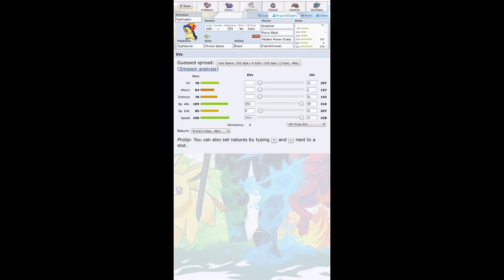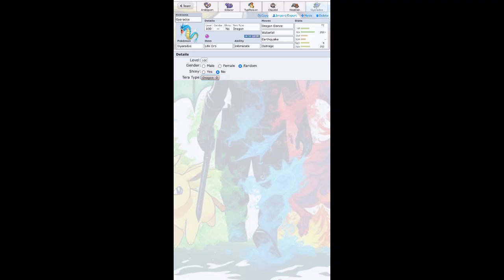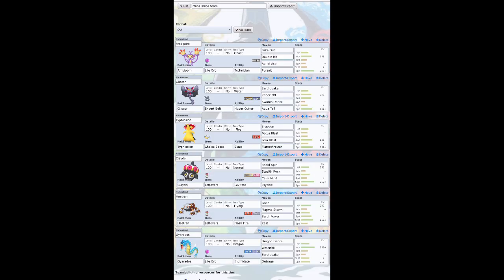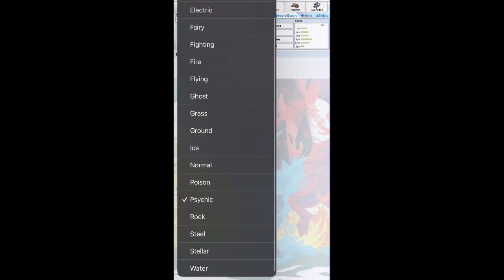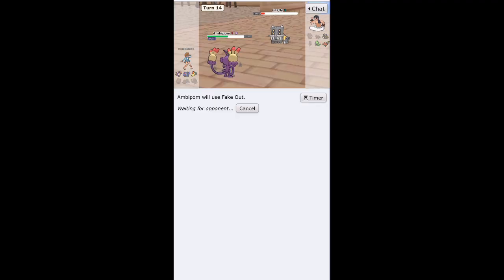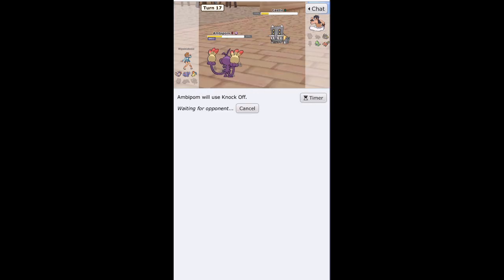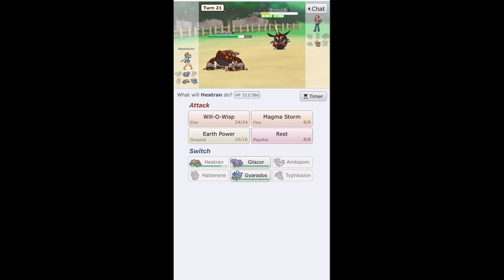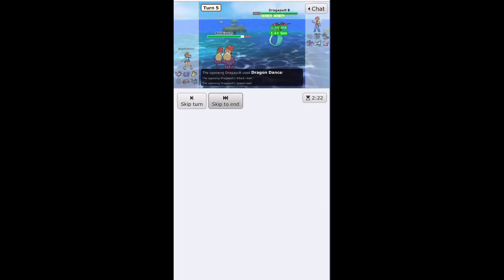Pokemon Showdown: Featuring Monkey Ball